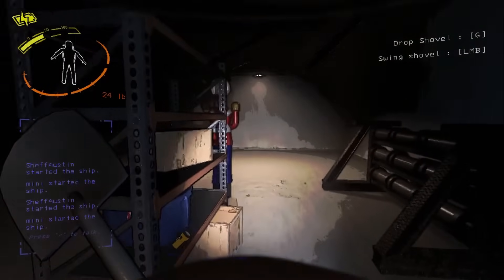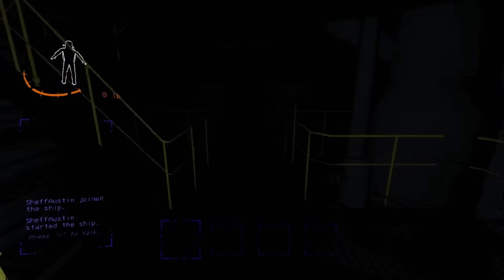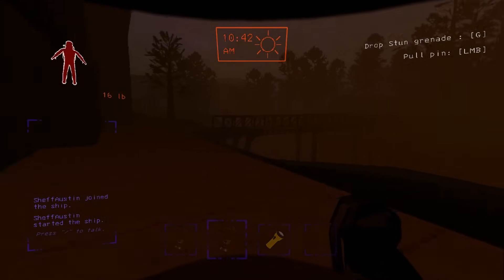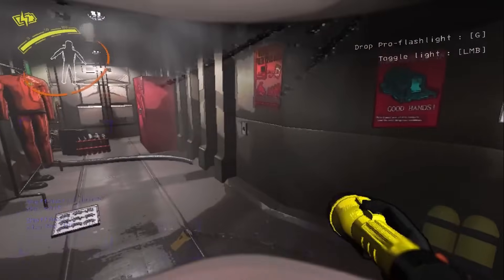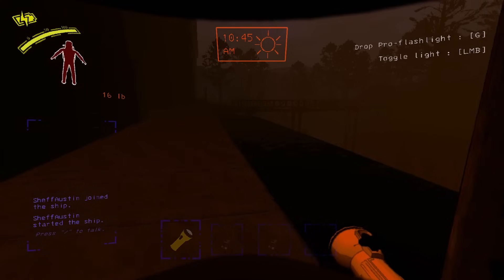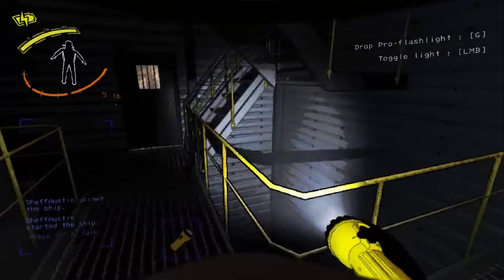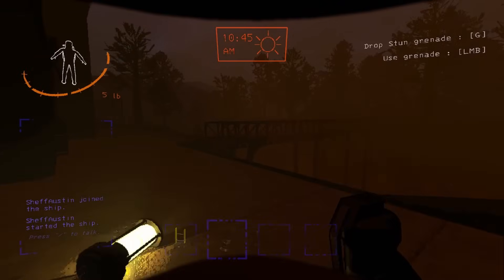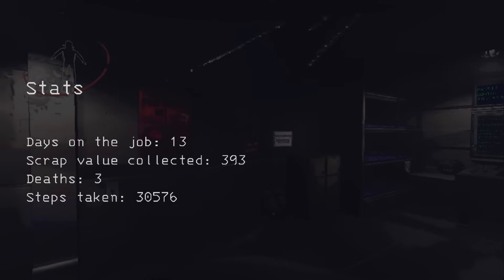I Try an ECLIPSED VOW Only Challenge - Lethal Company Solo Run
I VOW to never do this run again... probably, lol.

I did this run because a good number of my challenge runs have ended on an eclipsed Vow simply from not knowing how to deal with the giants that spawn there. So I decided to dedicate an entire run to ONLY eclipsed Vow so I could learn from the experience, and I ended up learning quite a bit. I can go to Vow during my challenges with a newfound level of confidence now and I'm excited to see where that takes me.

After doing this, I think I'll do a challenge run on every moon just to get used to performing on them in the worst conditions. Really, this is long-term practice for future Hardcore Ironman and Hardcore Nuzlocke runs, which seem to be natural progessions for my channel.

So expect more of these eclipse only runs on each moon, and let me know if there are any moon-exclusive runs you want to see next!

Note: Day 1 of this run was spent on the Company Building buying stun grenades

Timestamps:
0:00 Intro
2:08 Day 1- Thalonius Strategy
2:51 Day 2 - Bees Knees
6:09 - Wurps Strategy
6:58 Day 3 - Soda Only Run
11:14 Day 4 - Playing for Life
14:54 Day 5 - Company Building (Eclipsed)
15:37 Item Strategy
16:51 Day 6 - CASH Money
24:02 Day 7 - Gotta Change Something Soon
27:13 Vow's Spawn Chances
28:07 Day 8 - Why We Bring Stun Grenades
34:49 Day 9 - Company Building (Extension Ladders)
35:40 Day 10 - Facing My Fears
46:29 Day 11 - My Immortal Enemy
54:44 Day 12 - Clutching Up
1:04:15 Day 13 - Lucky Bees x3